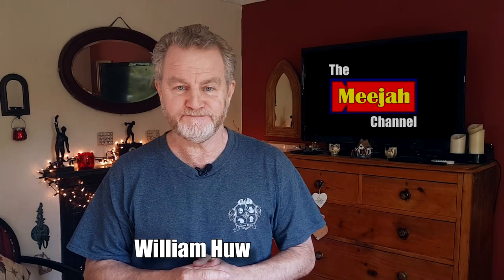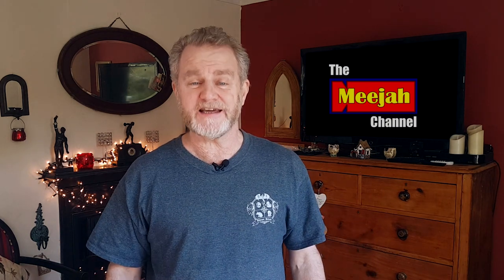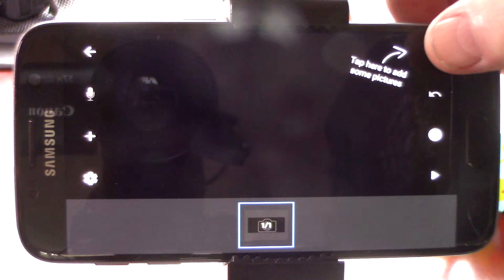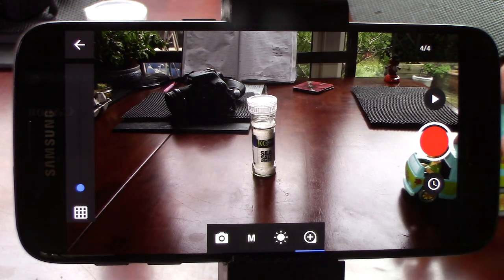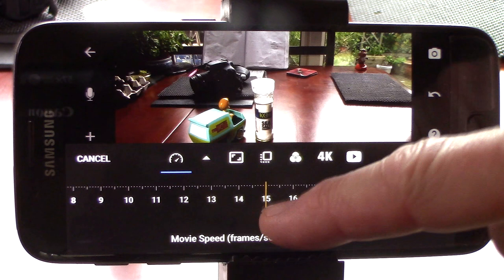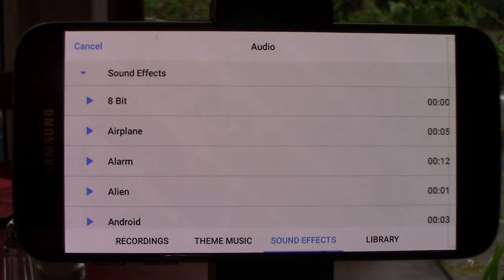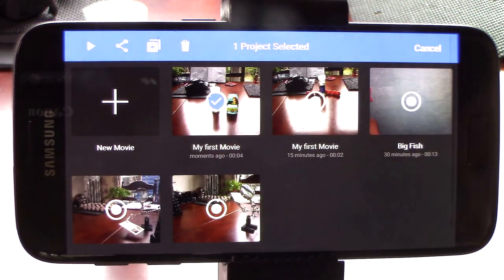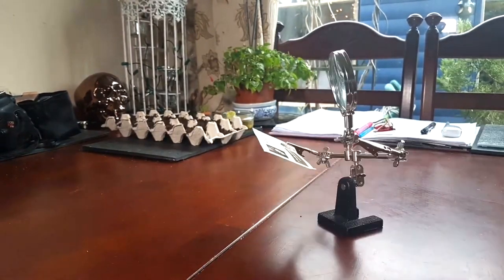Make an Animated Movie with just your Phone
Presented by William Huw
If you've ever wondered how to make an animation, or more specifically, how to make an animation with your phone, this is the video for you.
In the current situation where we are all in lockdown because of the virus infection, I have been looking for ways of making movies in these trying circumstances. The obvious way is animation, allowing you to create an entire movie from your tabletop. in this episode I discuss Stop Motion Studio, a free app that I think is brilliant, offering everything you need to make top-class stop motion animation movies right there on your phone.
This is about stop motion animation on android. Whether the same app is available for stop motion animation on ios, I couldn't say as I don't use iPhones.

EQUIPMENT LINKS.
UK LINKS
Canon DSLR:

Hohem iSteadyX Smartphone Gimbal:

Samsung Phone(for cinematography):

ZoomH1n Audio Recorder:

Lavalier (lapel) Microphones:

Neewer Video Lights:

US LINKS
Canon DSLR:

ZoomH1n Audio Recorder:

Lavalier (lapel) Microphones:

Neewer Video Lights:

Creative Commons Media:

Every other element of this video is all my own work